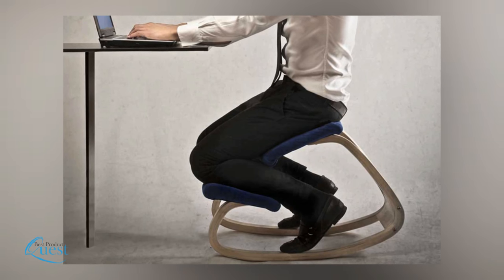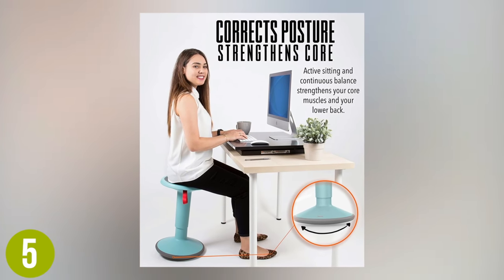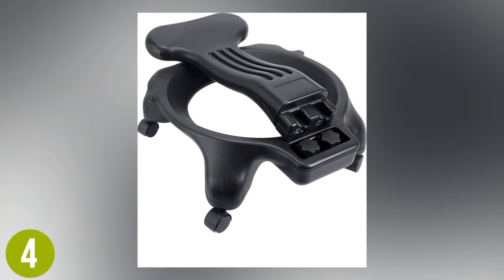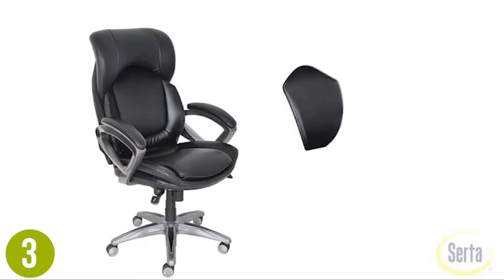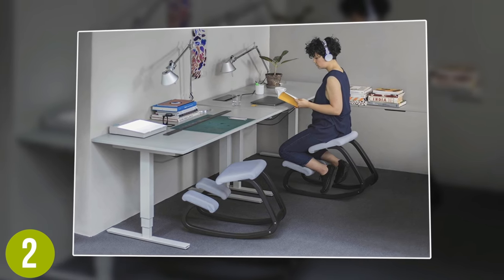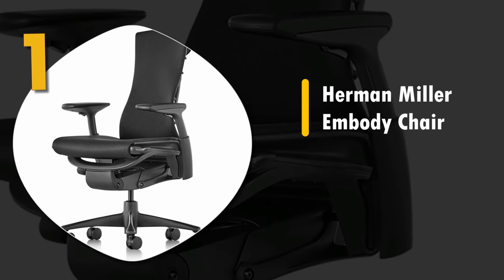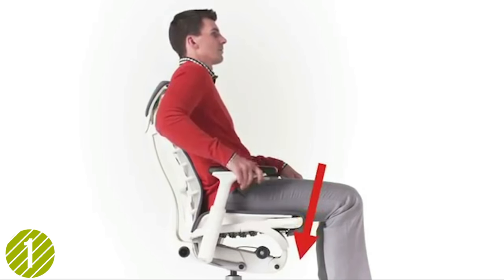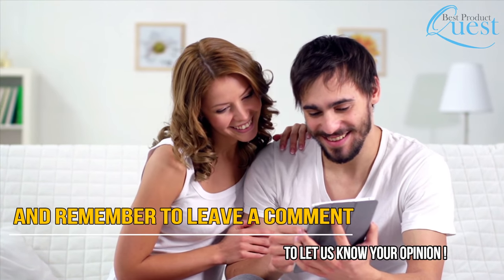Best Chair for Posture | Top 5 Best Posture Chairs for the Office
Looking for the best chair for posture? Check out our top 5!
Links to the posture chairs in this video:👇

1. Herman Miller Embody Chair

2. Varier Variable Balans Original Kneeling Chair Designed by Peter Opsvik

3. Serta 43807 Air Health and Wellness Executive Office Chair

4. PharMeDoc Balance Ball Chair with Back Support for Home and Office

5. Stand Steady Active Motion Stool

Finding the best chair for posture is essential for the health, comfort, pain management, and stability of your back. We consider quality, features, and value when narrowing down the best choices possible. Here is our list of the best posture chairs available now.

Shopping for the posture correcting chair can be confusing, which is why we are only interested in the most relevant designs available for your needs. Any one of these quality chairs would be an excellent step towards improved posture when sitting.

Head over to the links above for more detailed info on each of these items. And remember to leave a comment to let us know your opinion!

Subject:
best posture chair office review (best ergonomic computer chair for lower bain pain sufferers)